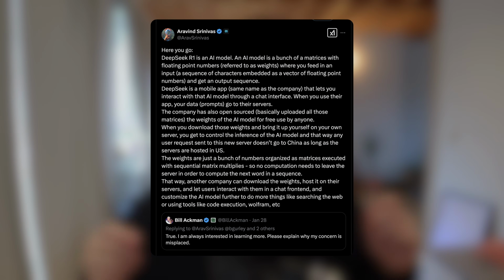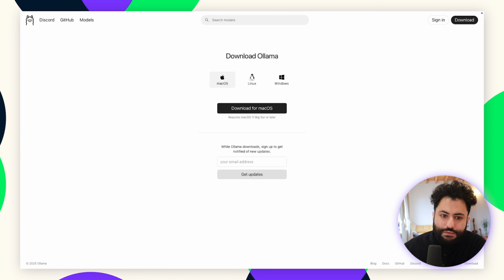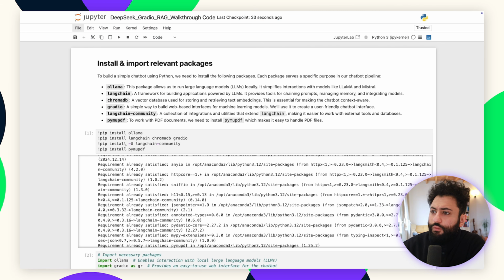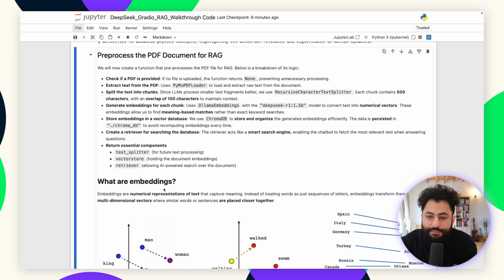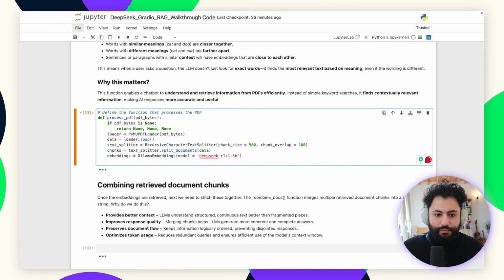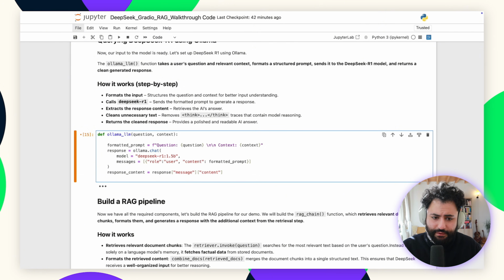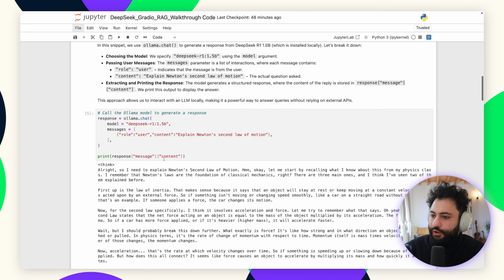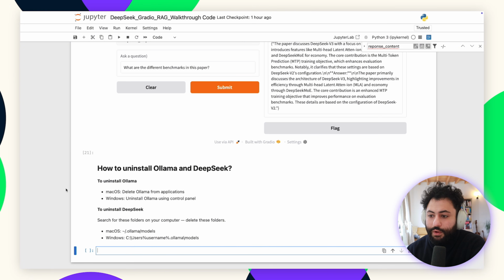Run DeepSeek R1 Locally With Ollama | Build a Local Gradio App for RAG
In this tutorial, you’ll learn how to download DeepSeek R1 on your local machine to securely query PDF documents using retrieval-augmented generation (RAG). We walk through every step, from downloading and configuring the model with Ollama to building a Gradio-based web app that processes PDF files using LangChain and vector databases.
Whether you’re on a Mac or Windows, this video covers data preprocessing, text embedding, and semantic search, giving you a comprehensive understanding of local AI-assisted document queries without any reliance on the cloud.

🔗 Resources & Tutorials
To copy the solution code, press on this — You may need to sign up (for free!) to DataLab

📚 Chapters
00:00 Introduction
00:38 Why Run DeepSeek R1 Locally?
02:00 Overview of Retrieval-Augmented Generation (RAG)
05:20 Installing Ollama and Setting Up DeepSeek R1
09:50 Querying the Model Locally
14:40 Setting Up PDF Processing with LangChain
18:12 Understanding Embeddings and Vector Databases
25:05 Preprocessing PDF Files for RAG
32:30 Building the RAG Chain with LangChain
39:00 Creating a Gradio Web App for PDF Queries
43:30 Testing the PDF Query App
45:50 Uninstalling DeepSeek R1 and Ollama
47:30 Conclusion and Further Learning Resources